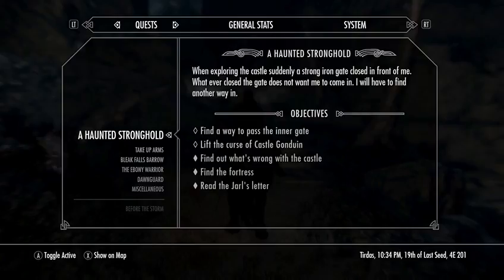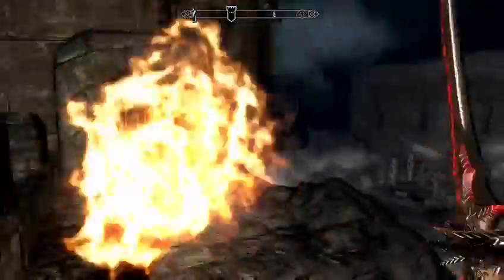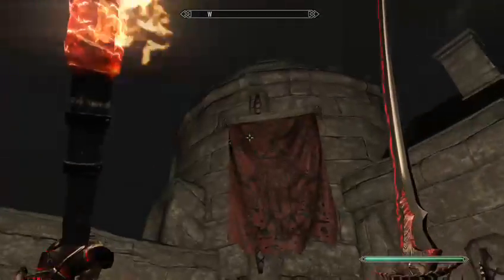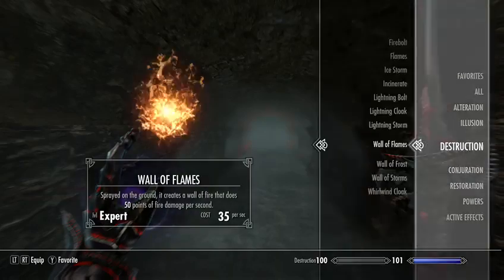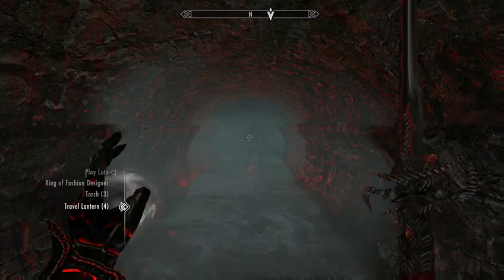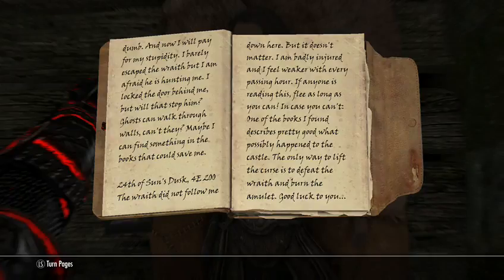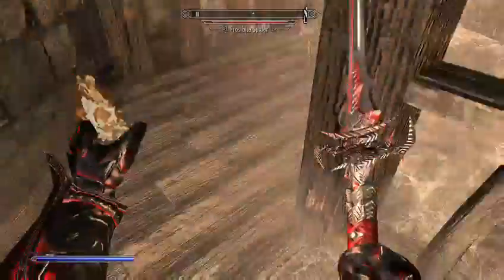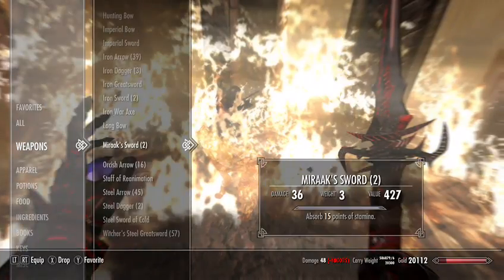Skyrim Castle Gonduin Part 1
This mod is a great mod but sadly after the quest you can't buy anything or speak to the steward.
Sorry for the crash at the end Idk what happend part 2 up next.